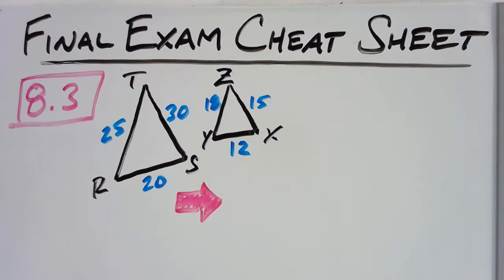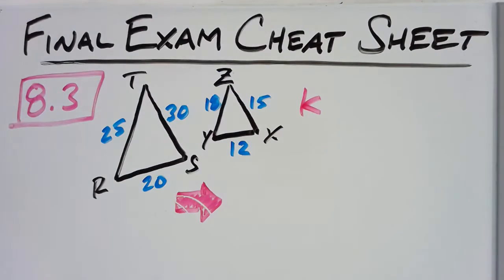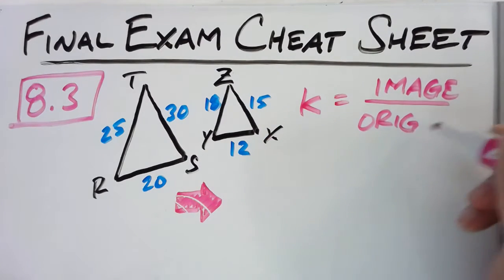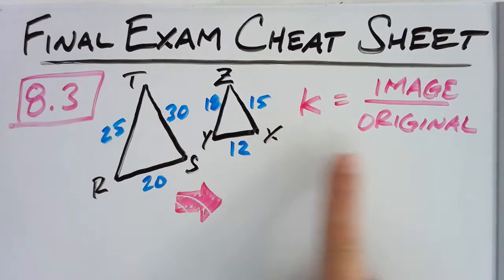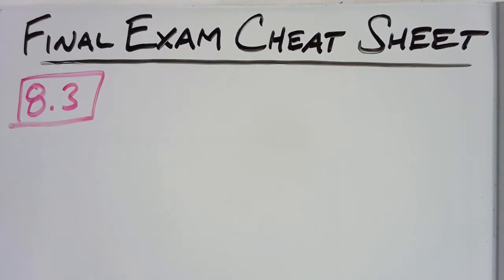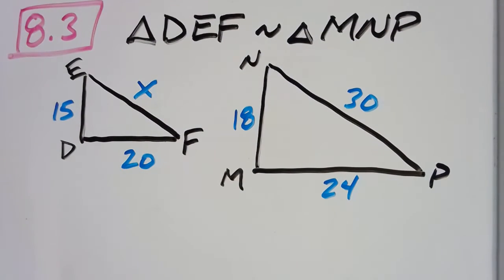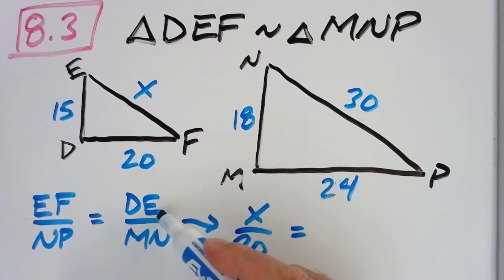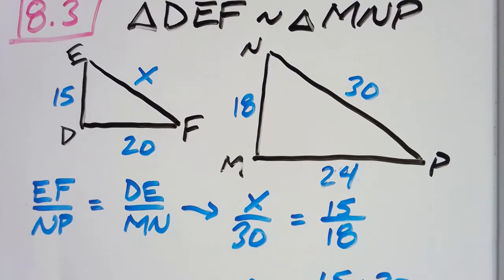Math 2: Final Exam Prep - Ch. 1-11 (Part 5 of 9)